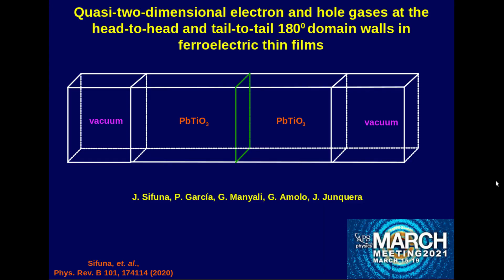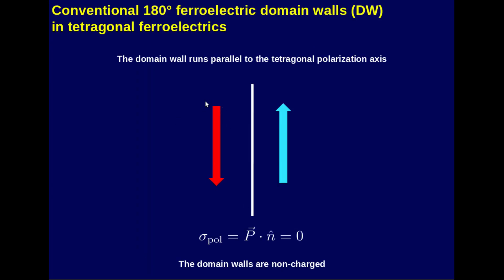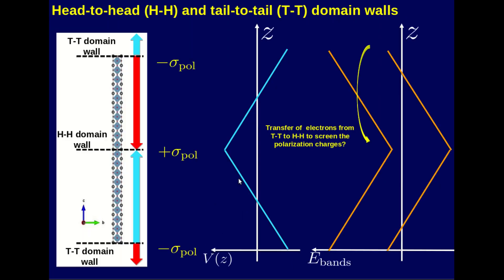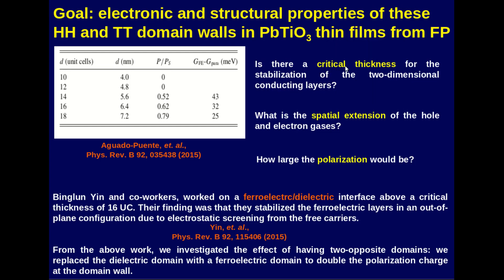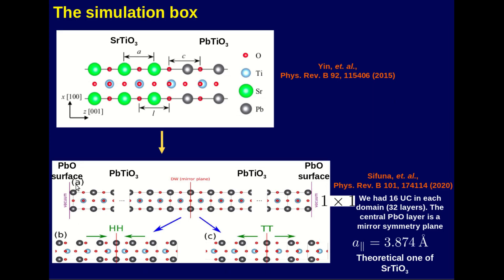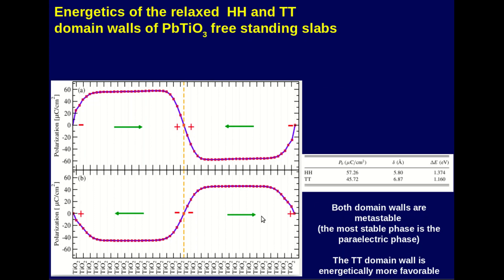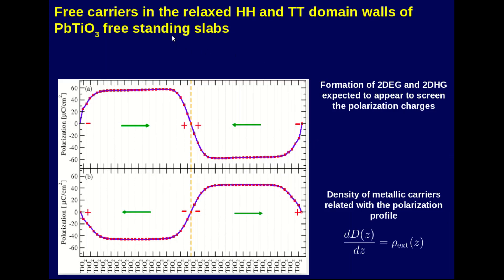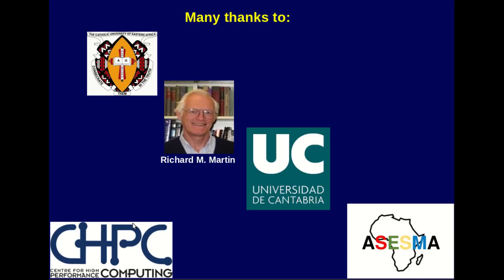Head-to-head and tail-to-tail domain walls in ferroelectric thin films | EXPLAINED in details!!!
In recent years, many scholars have proposed numerous schemes on screening of bound charges and stabilization of head-to-head (HH) and tail-to-tail (TT) 180 degrees domain walls in ferroelectrics. By use of first-principles, most research groups employed (i) substitutional atoms at one or two HH and TT domain walls in superlattices, (ii) altering defect concentration at the tails in a thin films. However, such approaches say nothing regarding the intrinsic critical thickness for the stabilization of the two-dimensional conducting layers for screening of polarization charges, the spatial extend in which the hole and electron gases cover nor the magnitude extend of polarization if the said domain walls would be induced in a slab.